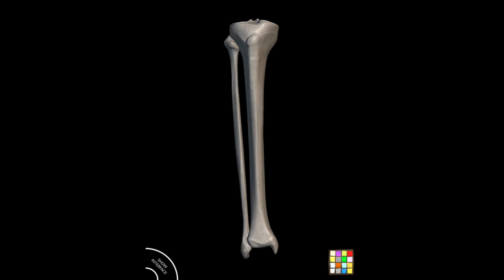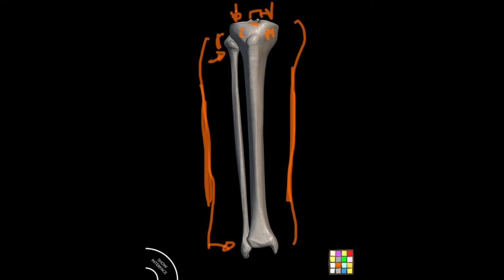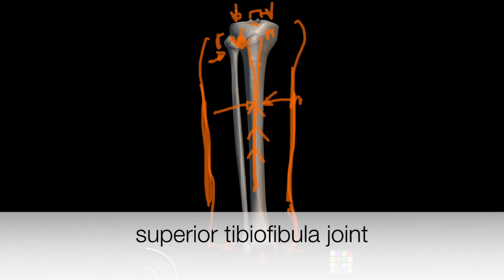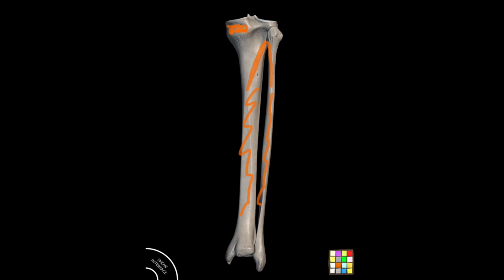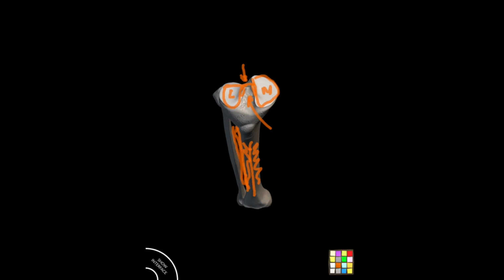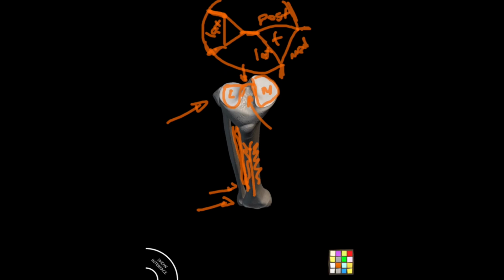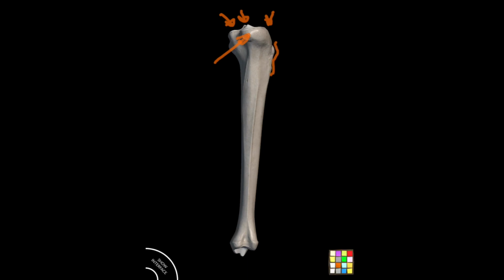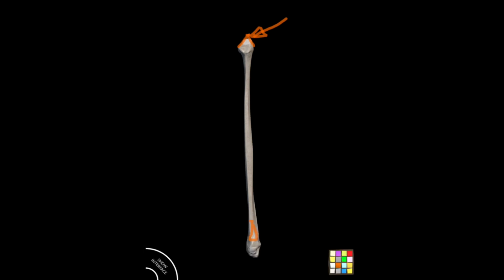(Almost) all you need to know about the tibia and fibula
Anatomy of the tibia and fibula - parts, features, articulations, some muscle attachments.